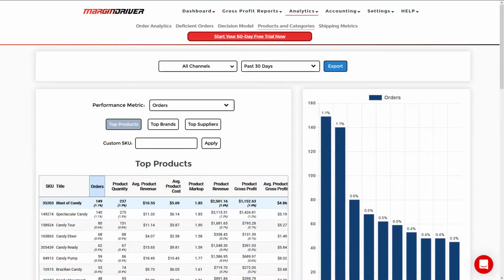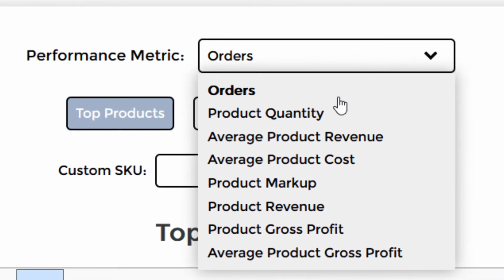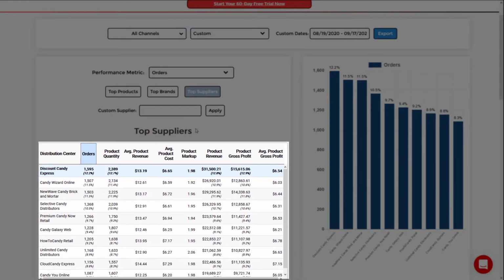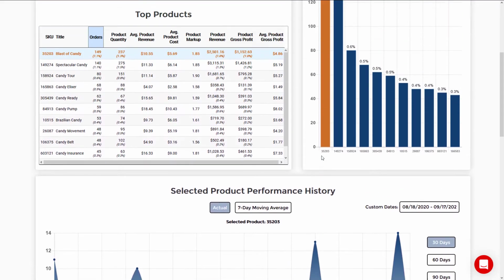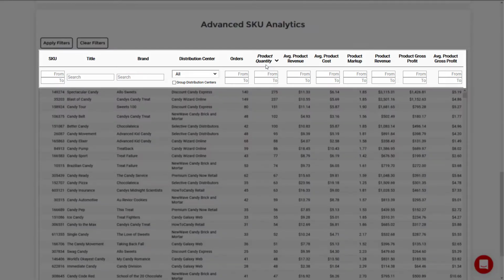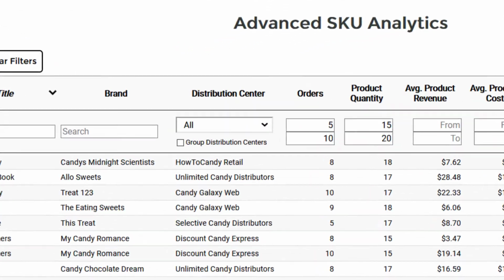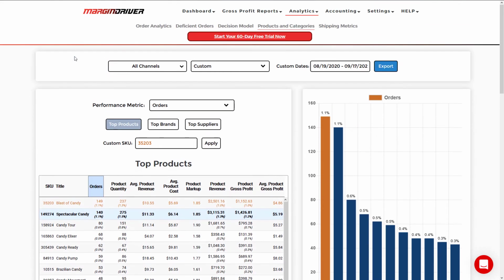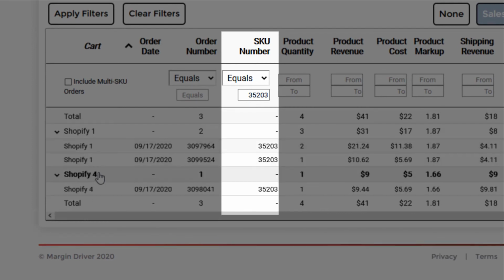MarginDriver Products and Categories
Video tutorial of MarginDriver's Products and Categories page. MarginDriver’s Products and Categories page is designed to provide users with fast and accessible intelligence on their profitability by product, category and supplier.

MarginDriver is a sales analytics and business intelligence tool designed specifically for multi-channel ecommerce businesses.  MarginDriver consolidates all essential sales revenue and cost data in one reporting solution that delivers timely and actionable intelligence on gross profit margins. MarginDriver also serves as a subsidiary accounting system that automates the settlement of accounts receivable and feeds summarized totals directly to brand name general ledger accounting software.